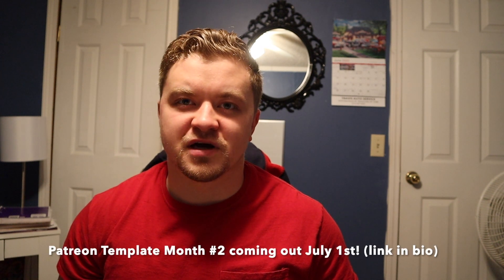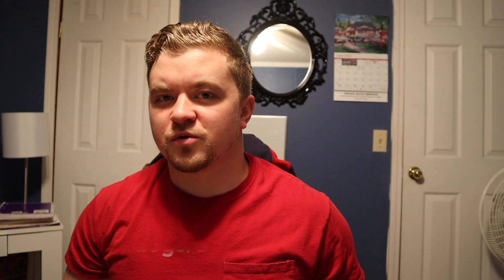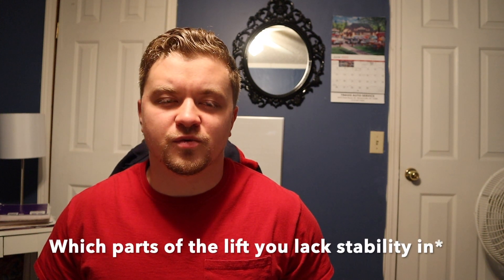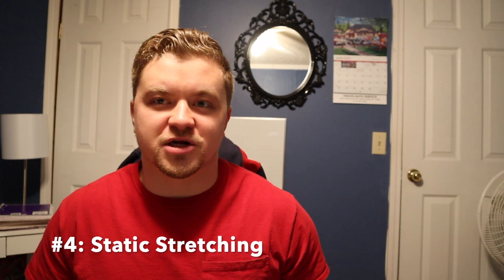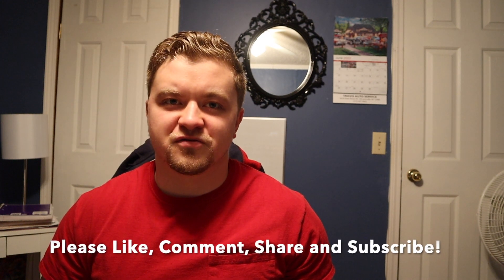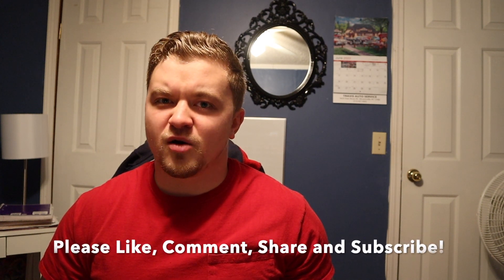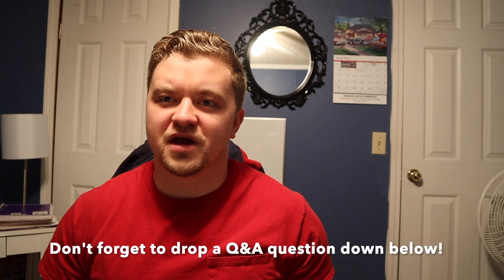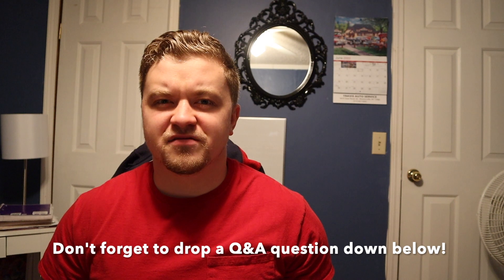Get BIGGER and STRONGER by Never Skipping these 4 Things!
Do you ever find yourself skipping any of these?

Support future YT videos and gain access to the template

I offer 1:1 In-Depth Coaching as well as Custom Programming 📈

The Strength Hacks Mission Statement is to... 1) Help others develop good habits holistically; supporting wellness, strength, mental fortitude and productivity, by working with one's unique life factors. 2) Achieve results and accomplish goals by applying time-tested methods, the latest quality research, and optimal training programming that is customized to one's situation.